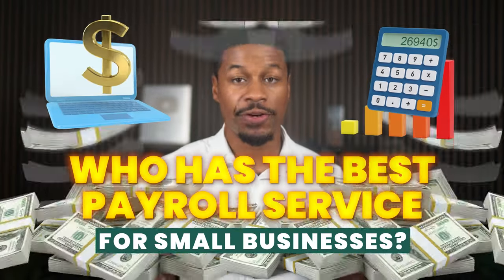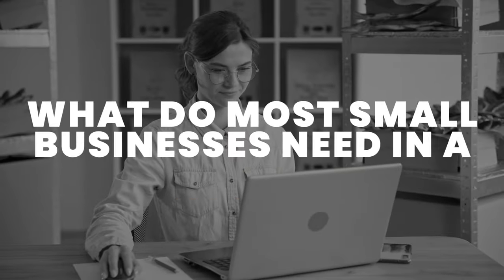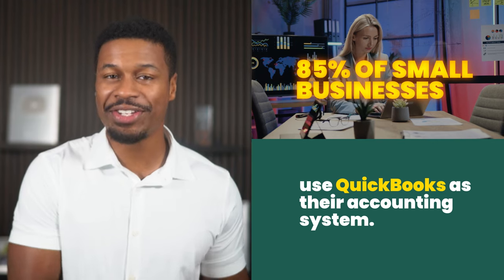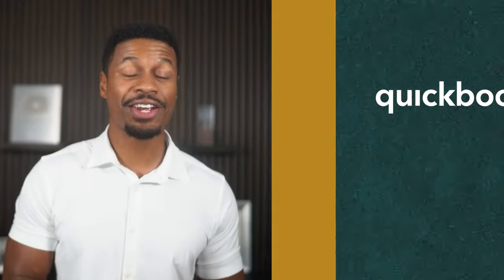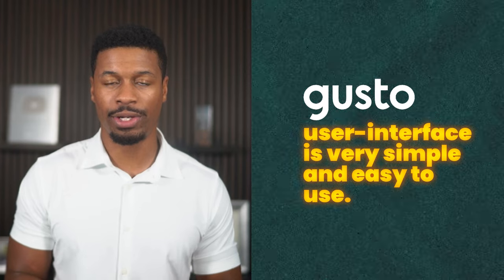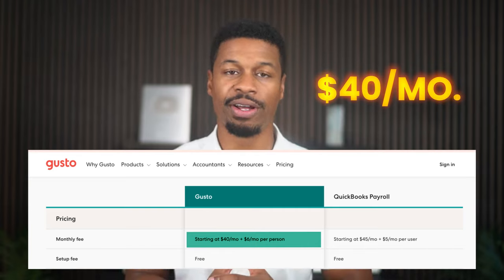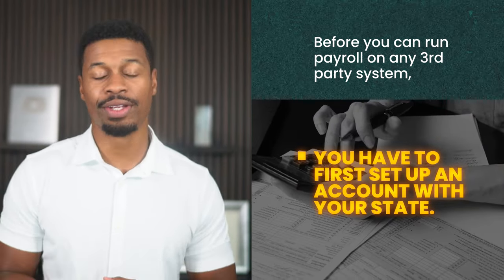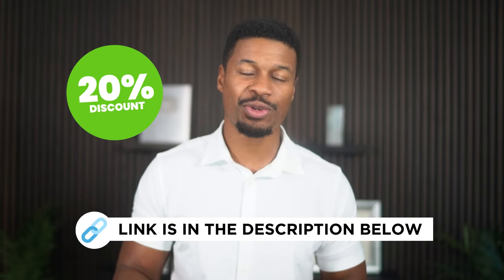The Best Payroll Services for Small Business (ADP vs. Gusto vs. QuickBooks Review by CPA)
Alright, so who has the best payroll service for small businesses? ADP, Gusto, or QuickBooks?

As a licensed CPA, I have direct experience with using each of these payroll providers for my clients, and for my own companies that I run.

I’ve been on the backend of some serious payroll issues that can be extremely frustrating and costly if you do not know what you’re doing.

I’ve dealt with thousands of dollars in payroll penalties and fines due to glitches, mistakes, errors, bad customer service, and so on.

And a lot of this can be avoided by simply choosing the best payroll service for your business.

Each payroll provider has pros and cons - some have more features than others, some have better customer service, and some are… more expensive than others.

The best payroll service for your business will depend on your unique needs and by the end of this video you should have a pretty good idea of which is best for your business.